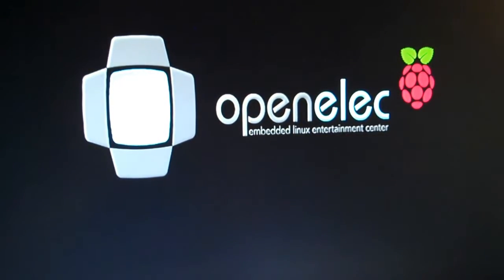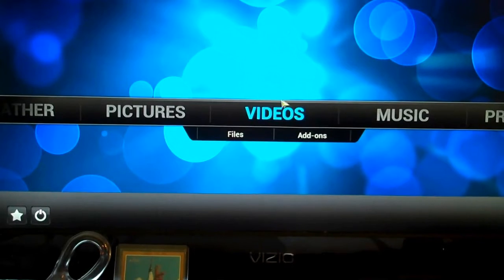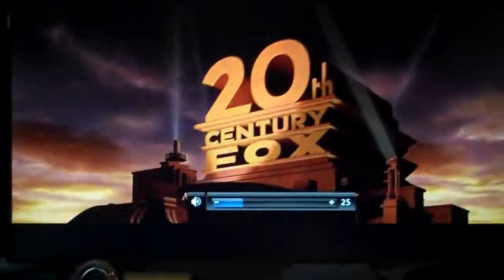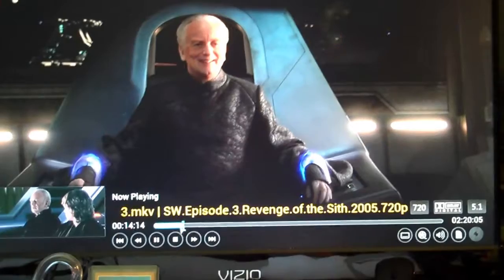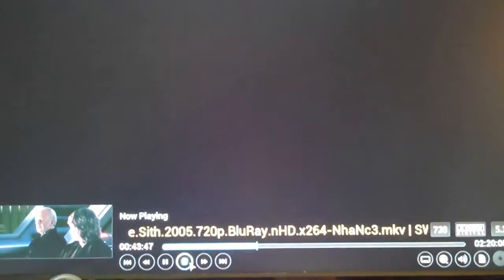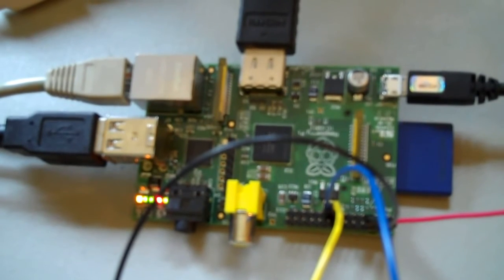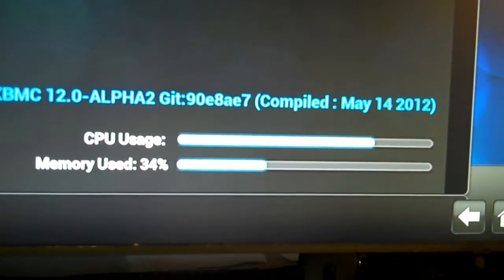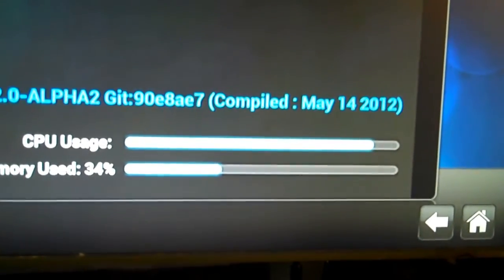Raspberry Pi OpenELEC XBMC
Showing the functionality of XBMC on the OpenELEC distro Raspberry Pi build.  My Vizio TV works with HDMI video and audio, HD playback from SD card without issues.